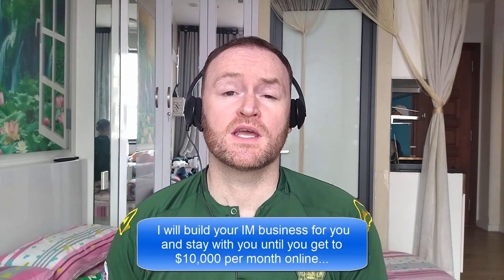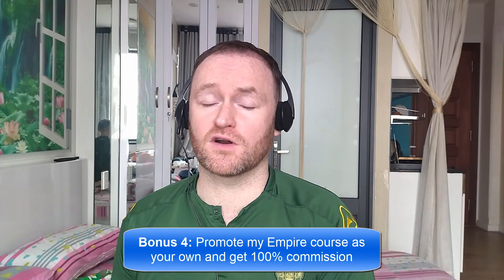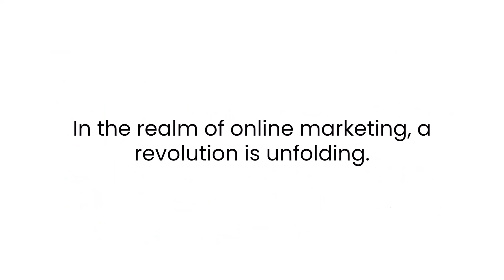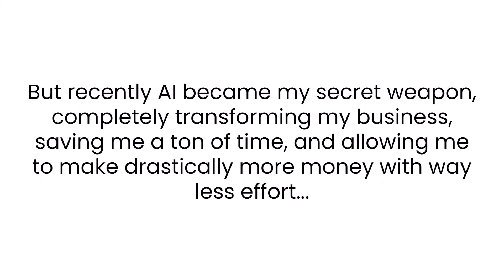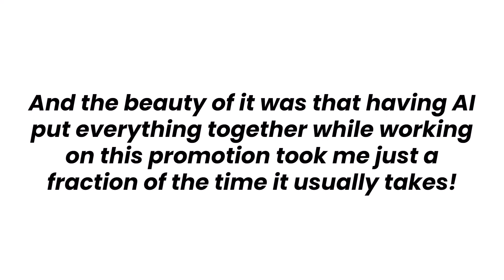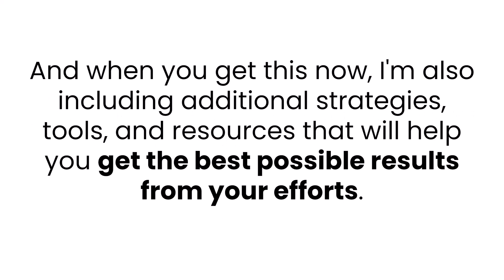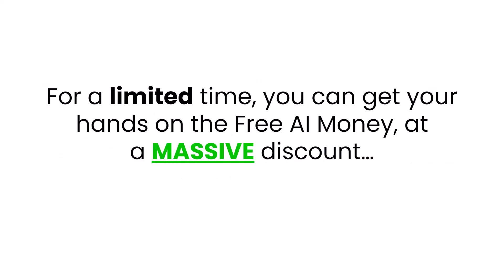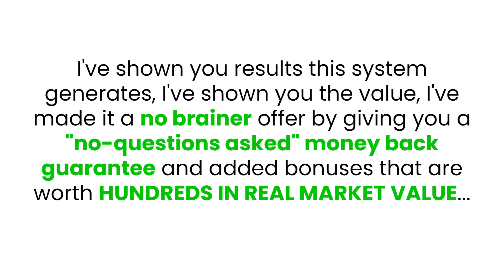Free A.I. Money 2.0 Review + (Bonus Worth $997)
Free A.I. Money 2.0 REVIEW + 4 Premium Bonuses.

Dive into the world of financial innovation with our Free A.I. Money 2.0 REVIEW, a detailed exploration of the features and functionalities of this latest financial tool. If you're considering integrating artificial intelligence into your financial strategy, this review is tailored just for you.

In this video, we dissect the key features that set Free A.I. Money 2.0 apart, offering insights into how it leverages artificial intelligence for enhanced financial decision-making. From investment guidance to budgeting support, we break down the crucial aspects to help you make an informed decision.

Join us as we discuss the strengths and potential considerations of Free A.I. Money 2.0, providing you with valuable insights to navigate the landscape of AI-driven financial tools. Whether you're a seasoned investor or someone looking to explore new financial avenues, our review aims to empower you with the knowledge needed.

Timestamps:
0:00 - Introduction
0:45 - Key Features Overview
2:15 - Investment Insights
4:00 - Budgeting Assistance
5:30 - User Experience
7:00 - Pros and Cons
8:30 - Security Measures
10:00 - Final Verdict

Share your thoughts or experiences in the comments below – your insights contribute to the community discussion. Thanks for tuning in, and may your financial journey be both informed and successful.

Thanks for checking out my Free A.I. Money 2.0 REVIEW.